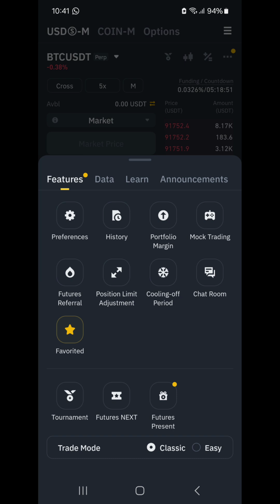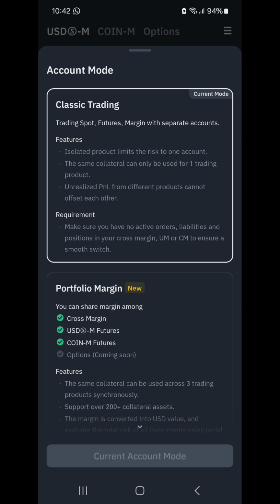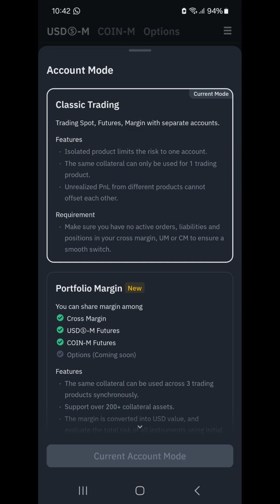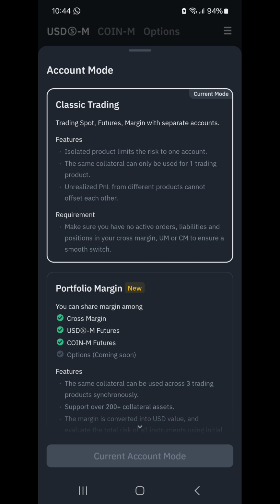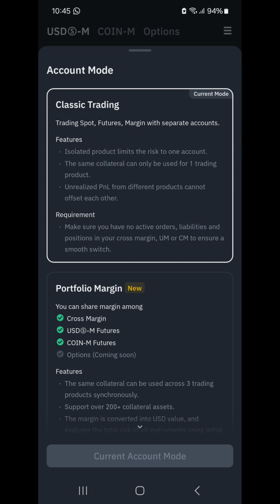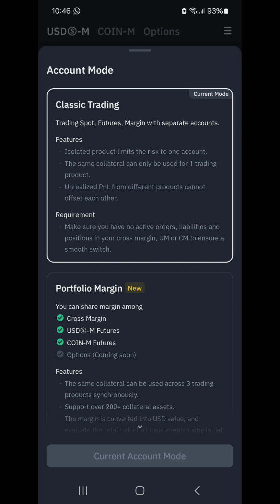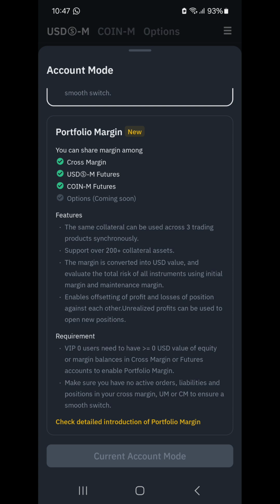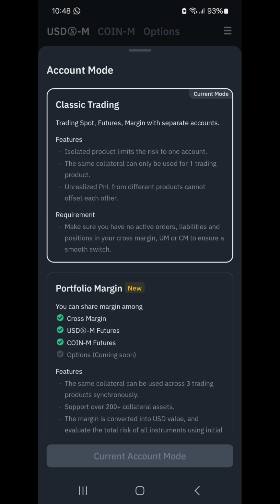Binance Futures| Ep 7 | Binance Futures Account Modes | Classic & Portfolio Margin explained